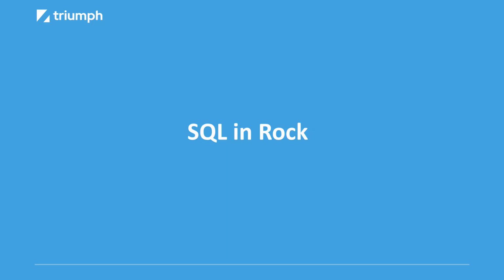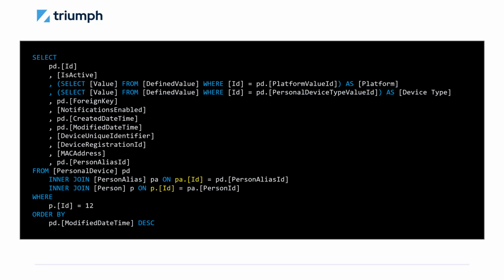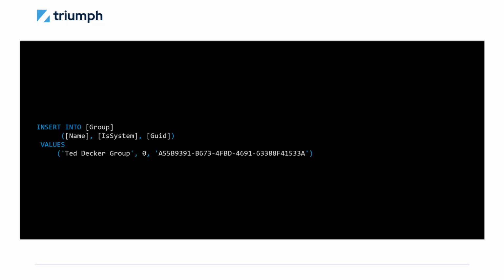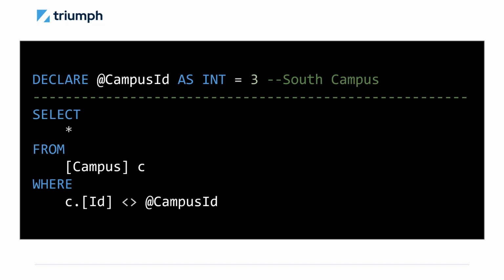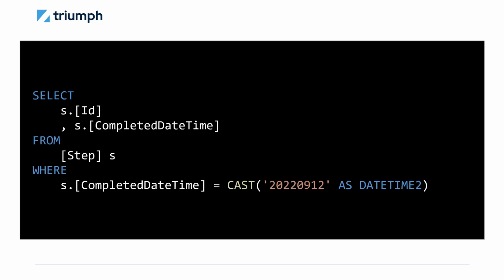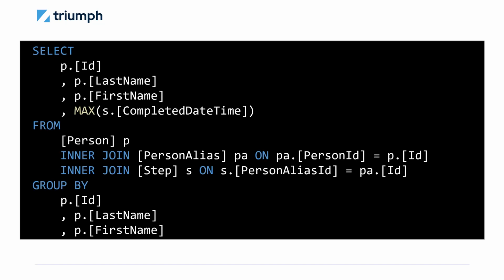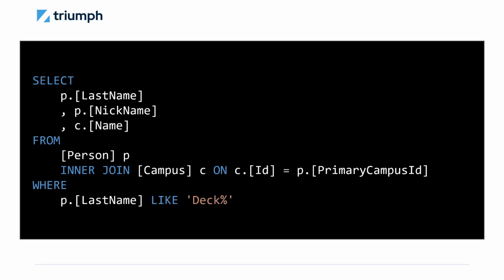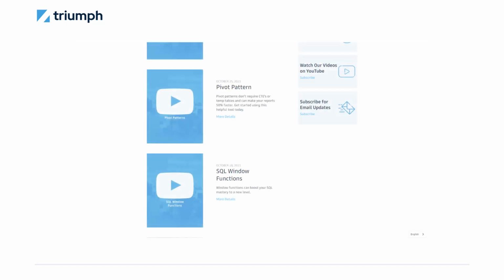SQL Best Practices